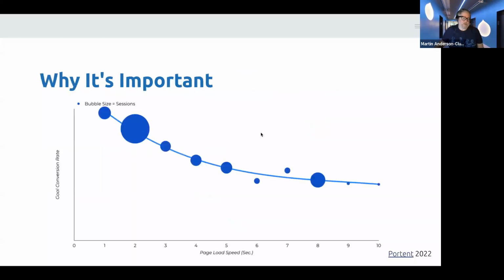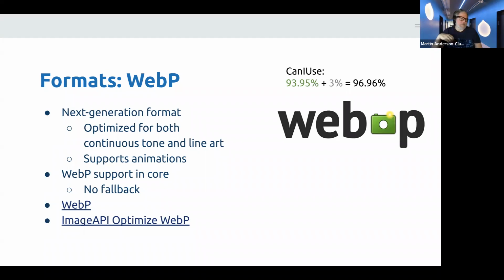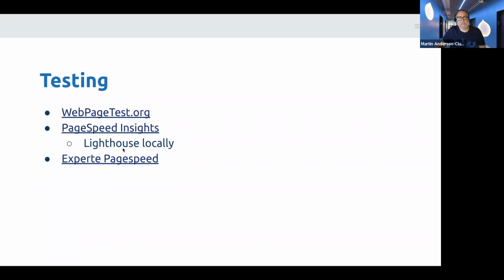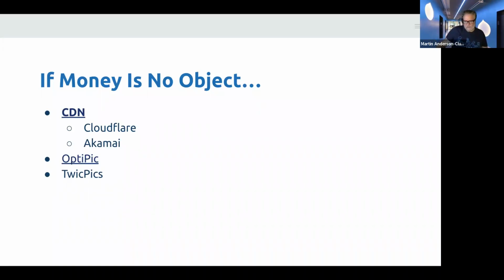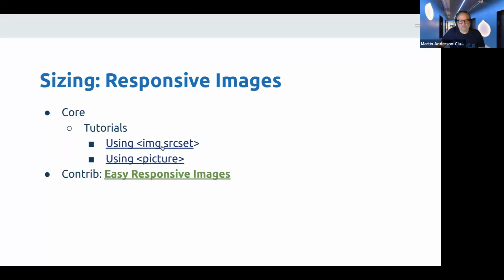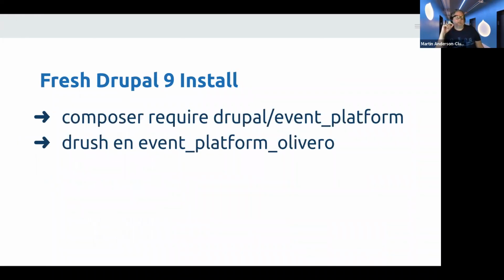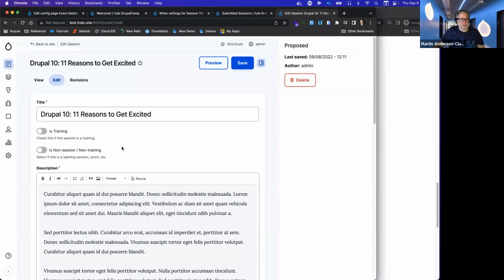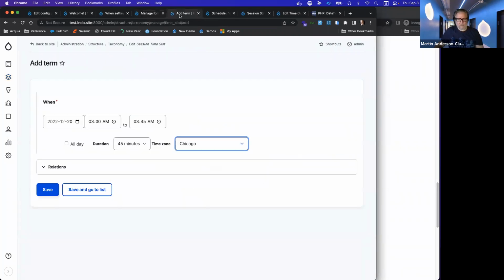SFDUG - Sept. 8, 2022 - Optimize your images to make your site load faster w/Martin Anderson-Clutz.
In this session we’ll review effective strategies to make your image files a fraction of their current size, and the core and contrib modules needed.